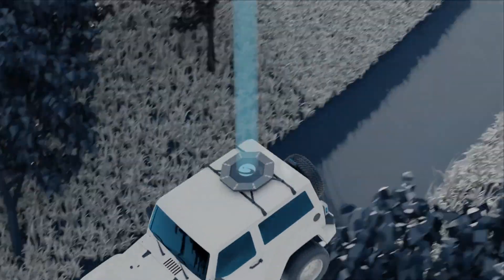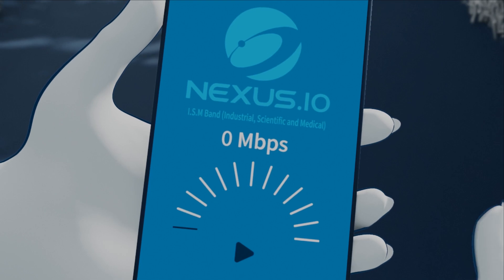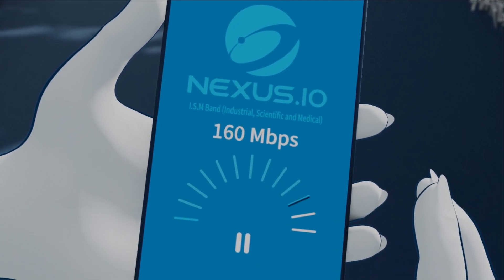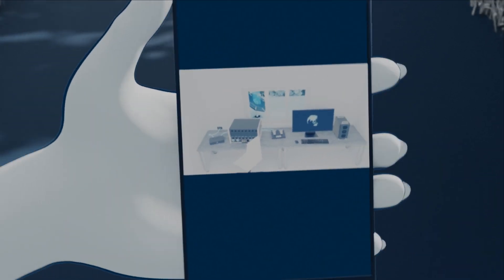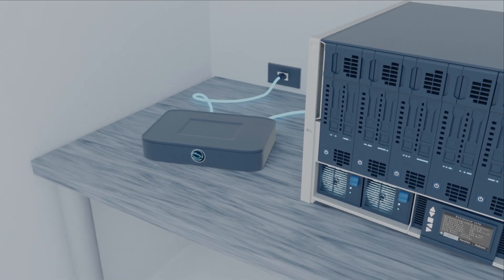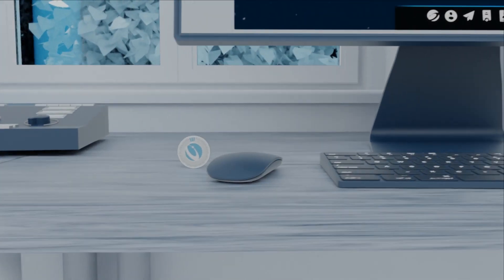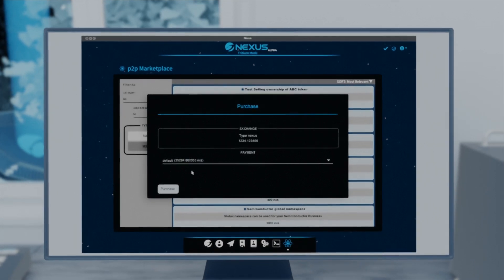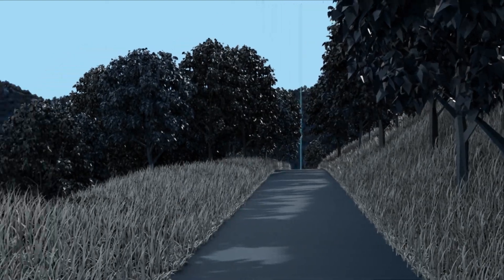Nexus Decentralized Internet